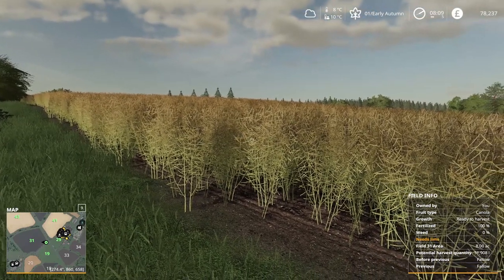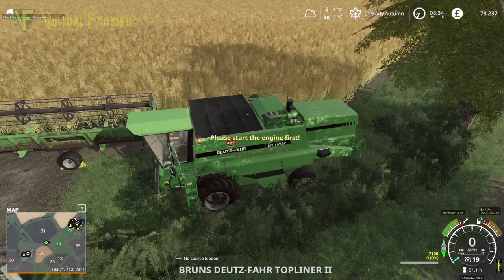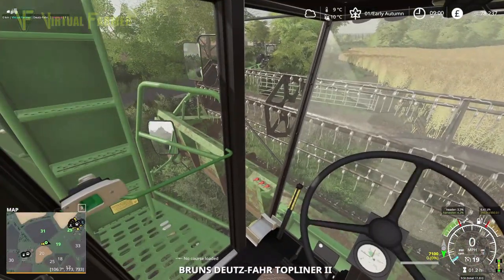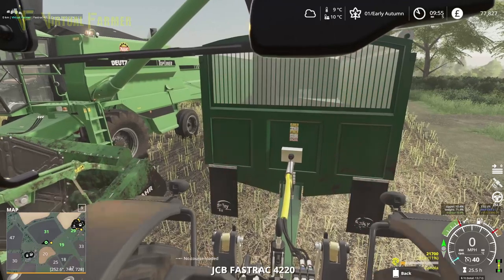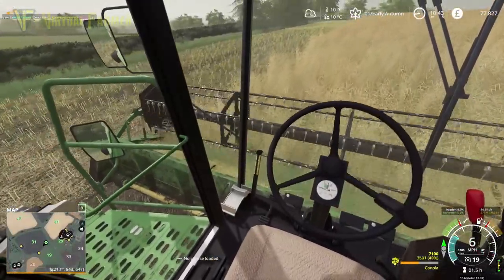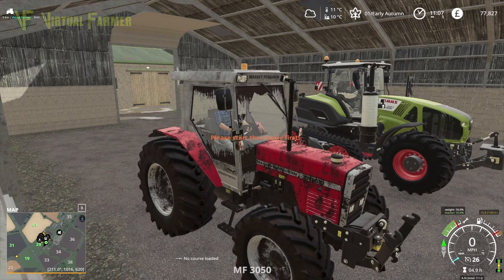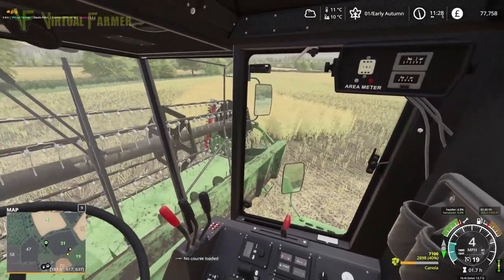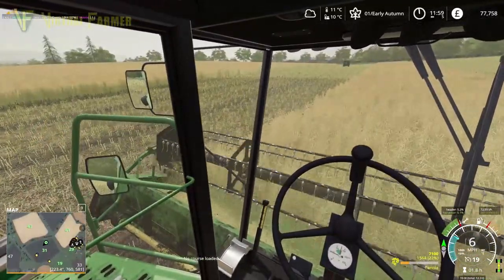Cutting Canola | Charwell #45 | Farming Simulator 19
The Canola has ripened on Charwell, so time we got it cut then!

Thanks to the following Patreons for their support during March:
-- Executive Producer --
Arc -Dragon
CornishGuardian
Galcomp Gamer
Peter new
Pheonix3081

-- Co-producer --
martinMLGAMER

-- Associate Producer --
Charles Spalding
Chris Moran
Flupper88
GTFarming On Youtube
James Coy
Jeremy Daniels
Jeytav
Joergen Andersen
Joshua Hanousek
Martin Kristensen
Michael KNIGHT
Simon Hardy
Zachary

-- Patron --
coffin Dodger18
Deacon Ix
Farmer Lewis 11
FendtFarmer85
fiona siddons
Hamish
Harry Edwards
James Dickinson
Lee Dawson
Lee Jones
Mathias Larsen

System Specs:
Hard Drives:
- 2x WD Blue 2TB Desktop Hard Disk Drive